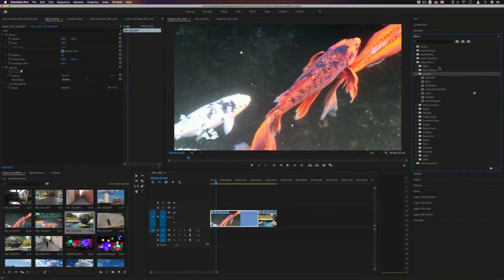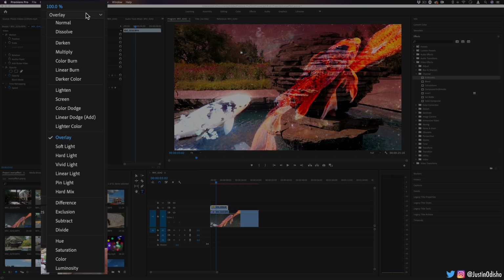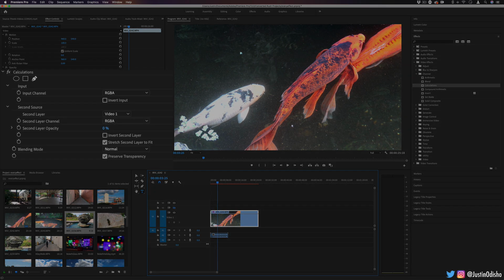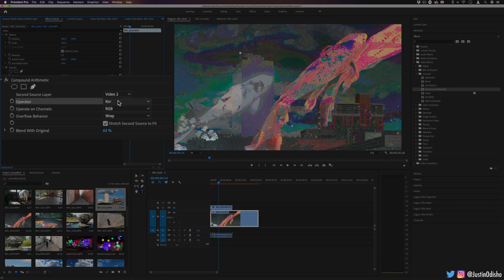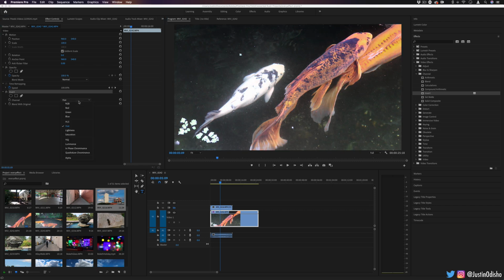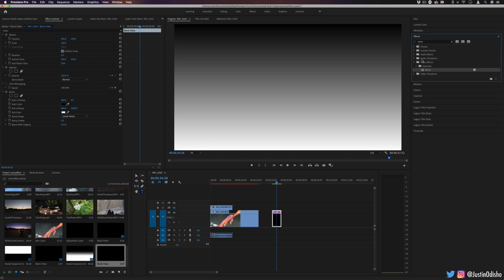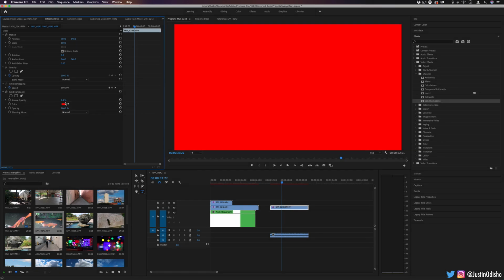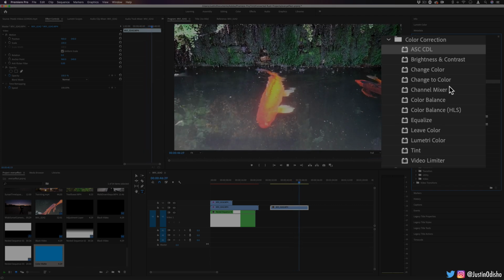How to use Channel Effects and Blending Modes in Adobe Premiere Pro (Every Effect Explained)